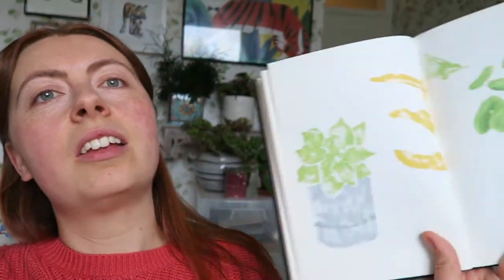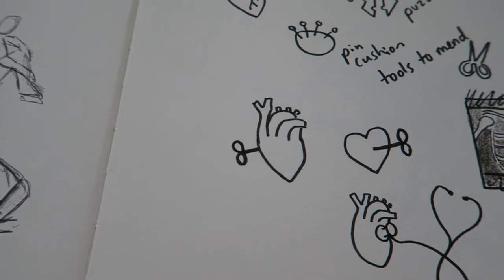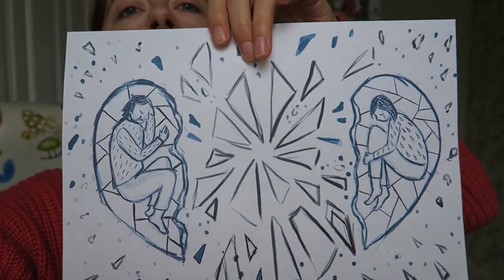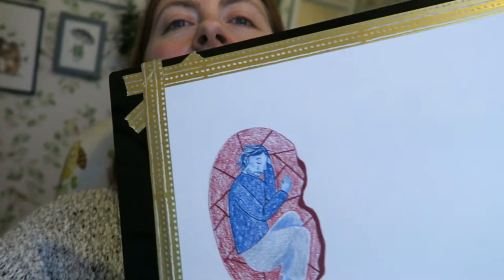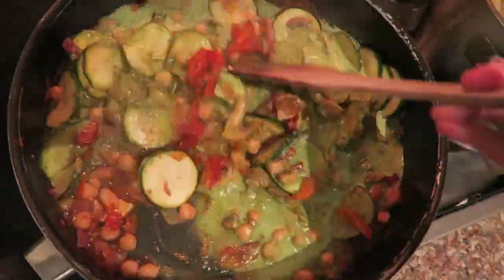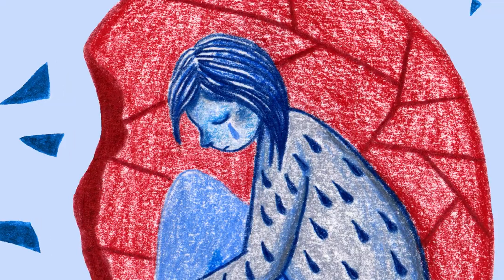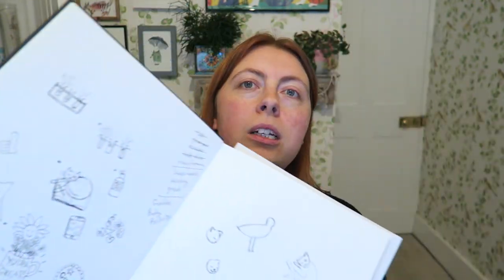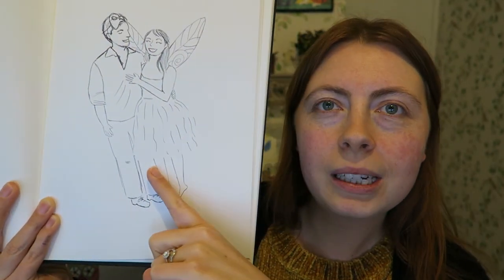STUDIO VLOG 005 | Editorial Illustration Learning How To CONCEPT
☕ Welcome to another weekly studio vlog. I'm really excited because I'm finally taking one of the Make Art That Sells online courses. The course is all about Editorial Illustration, and focuses on how to illustrate concepts. I'm having so much fun learning all about it and creating new work for my portfolio.

☕ LET'S CHAT - Let me know what projects your working on at the moment. Also do you ever take any online courses?

☕ INSTAGRAM - Want to know what I'm up to in between these videos?

+ Prismacolor pencils
+ Bullet sharpener
+ Derwent electric rubber
+ Pentel brush pen
+ Caran D’Ache Luminance pencils

☕ MUSIC
+ ninjoi. - Give it To Me
+ Look Behing You - Jay Man - Our Music Box